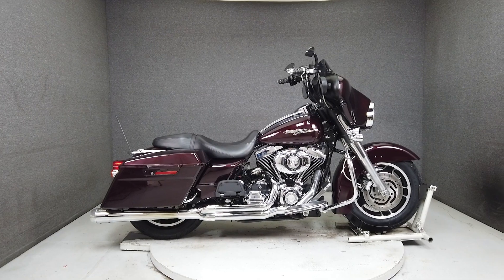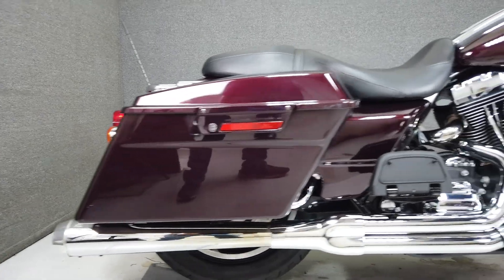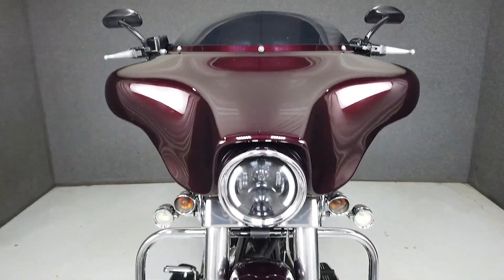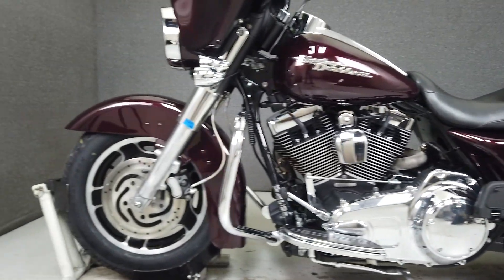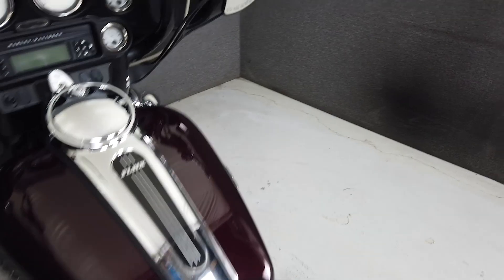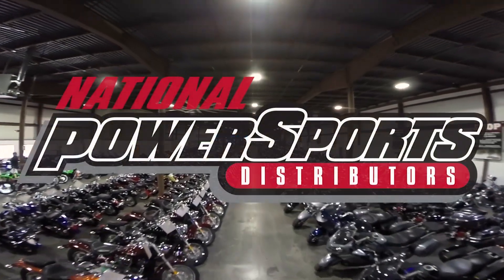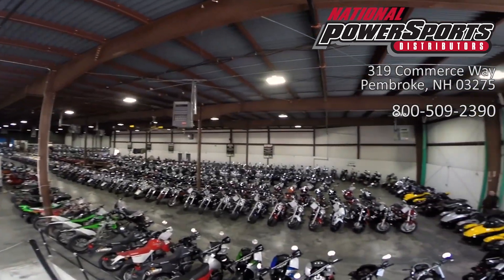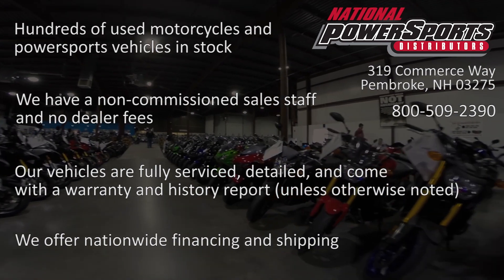2007 HARLEY DAVIDSON FLHX STREET GLIDE - National Powersports Distributors